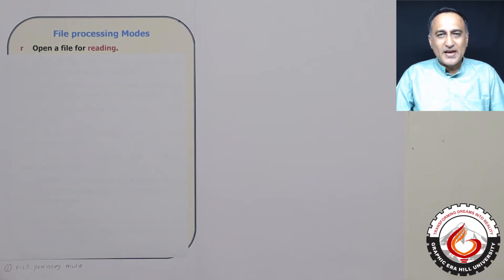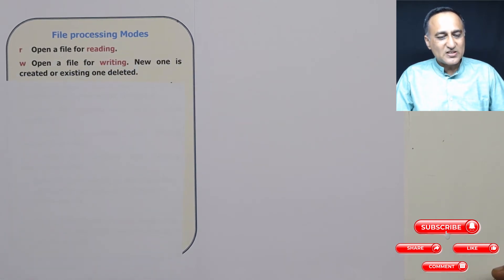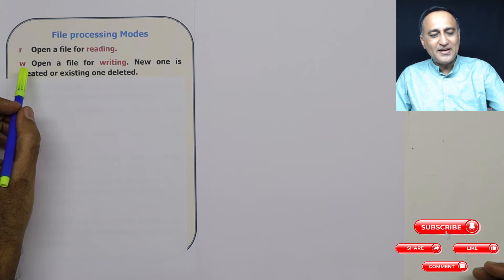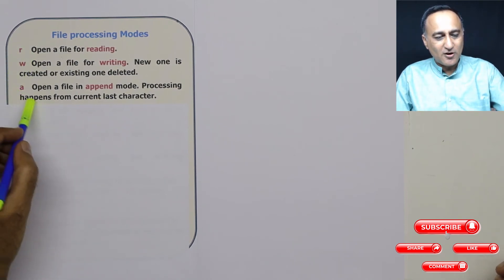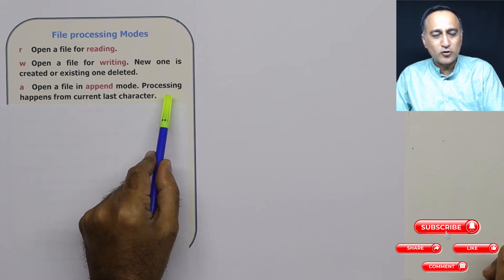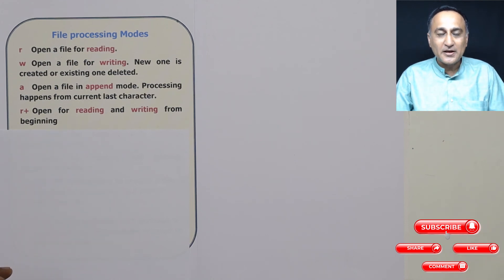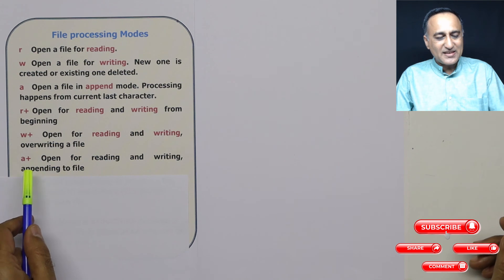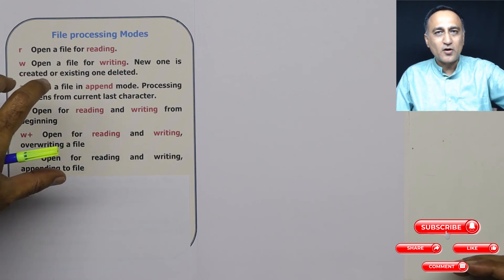File Processing Modes r , w, a